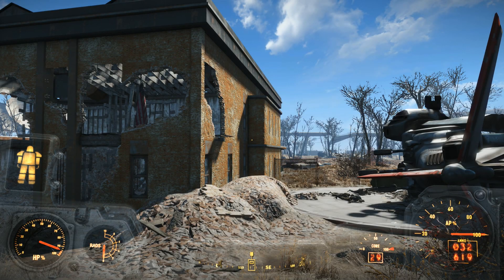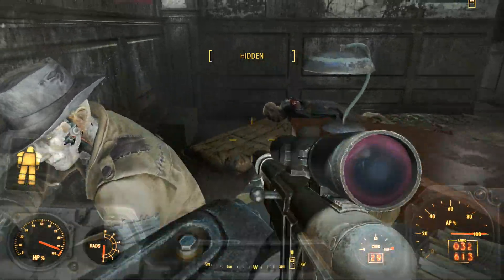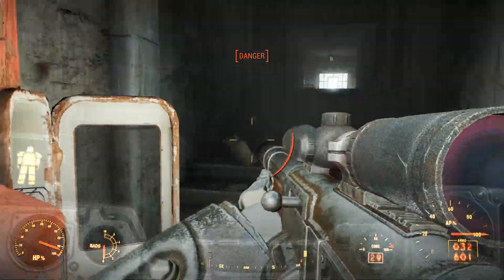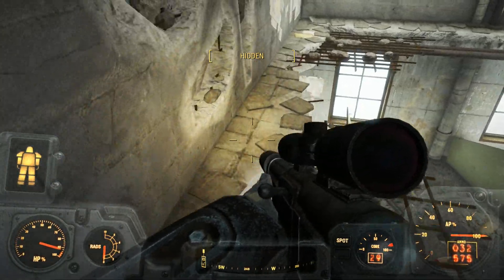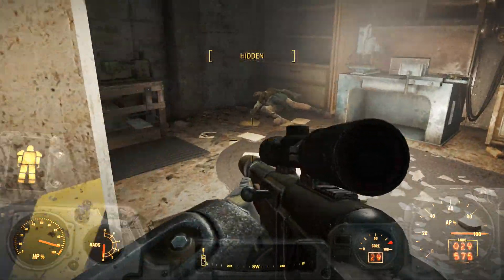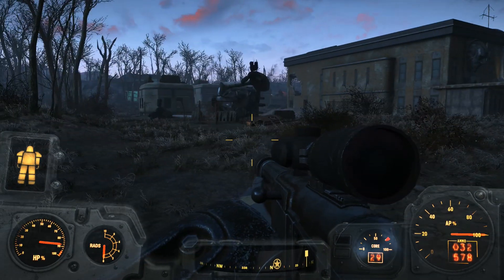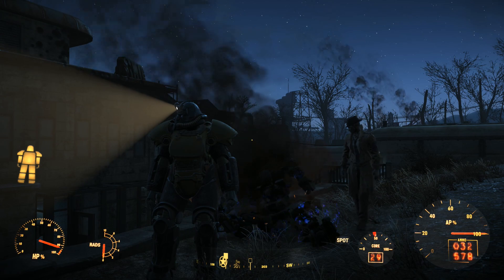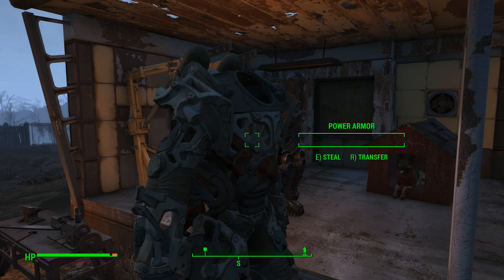NATIONAL GUARD TRAINING YARD GHOULS | Fallout 4 | Let’s Play Gameplay | Unmodded | 64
Third play through of Fallout 4

Unmodded Gameplay